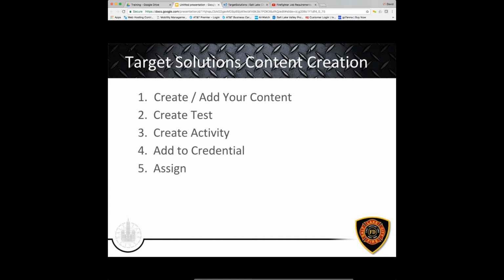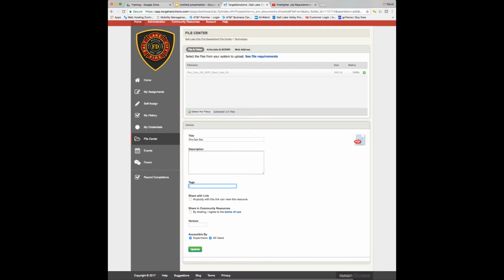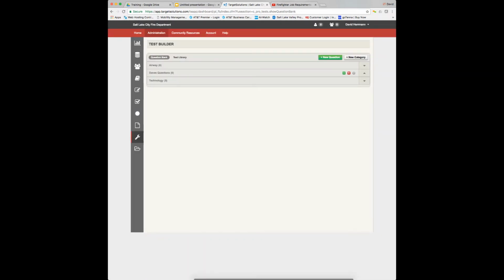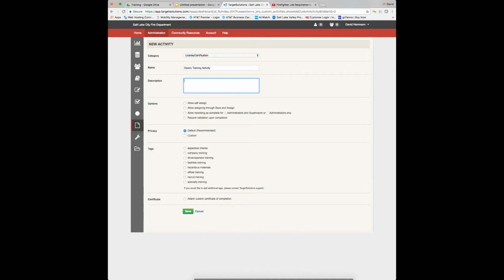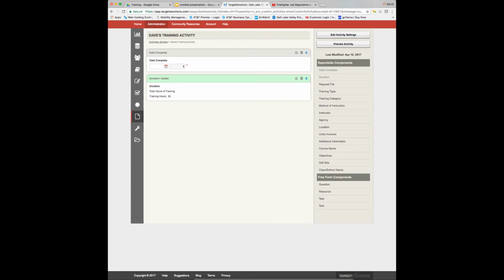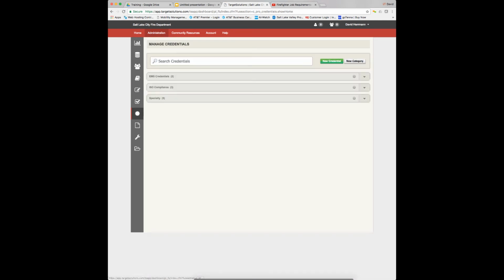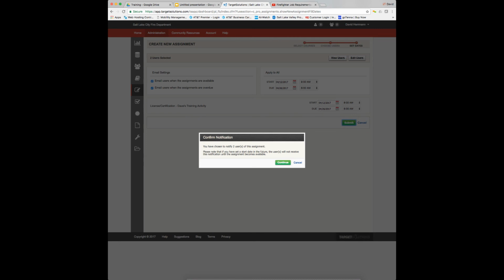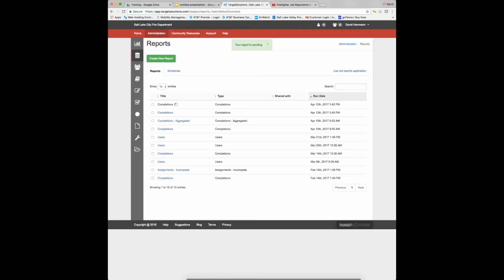Target Solutions Content Creation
An overview of creating & disseminating training in Target Solutions